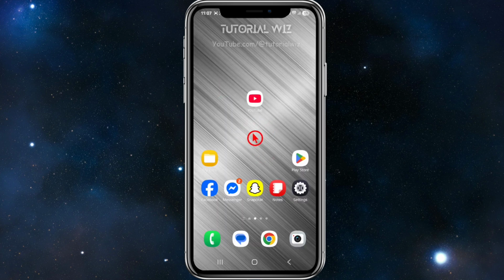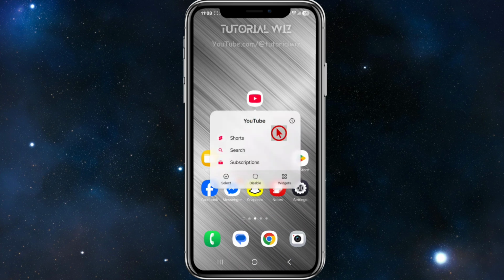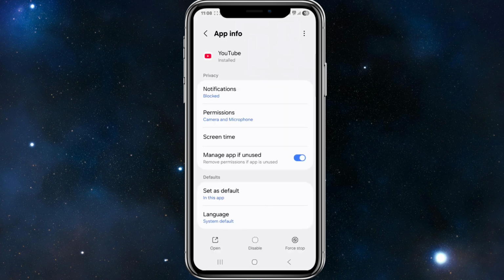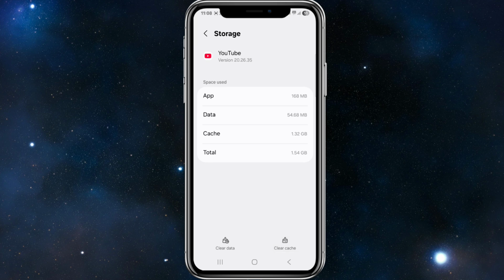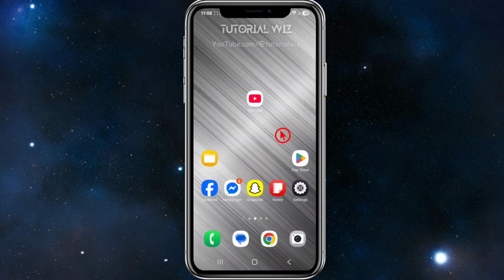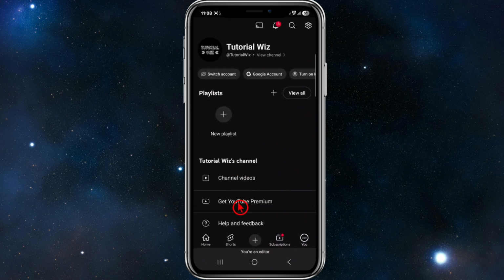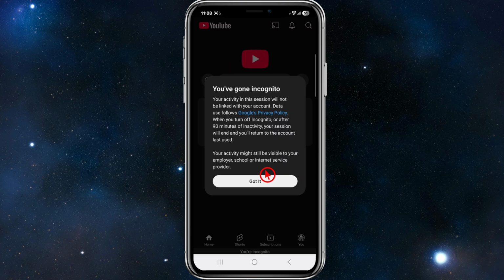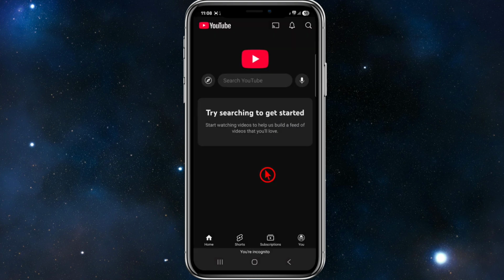How To Fix Error Fetching Channel List For Account YouTube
Seeing the "Error Fetching Channel List for Account" message on YouTube? In this video, I’ll show you how to fix this issue step-by-step so you can access your YouTube channels without any problems. From clearing cache to checking permissions and syncing your account, these easy fixes will have you back to managing your channels in no time. Watch now and get your YouTube working properly again!